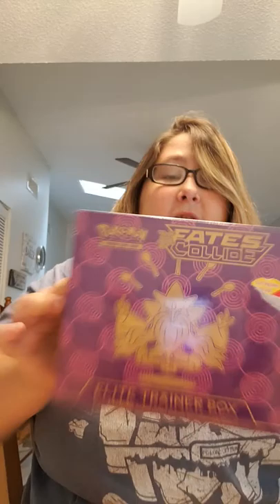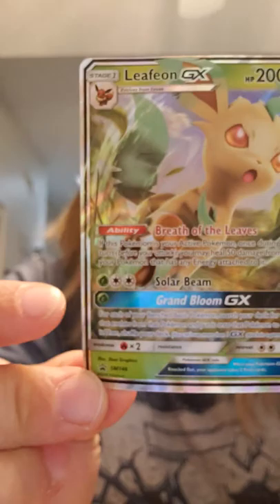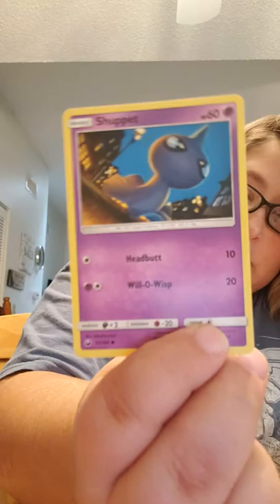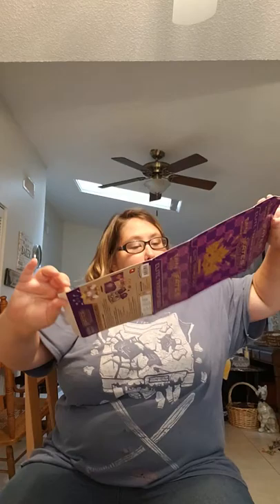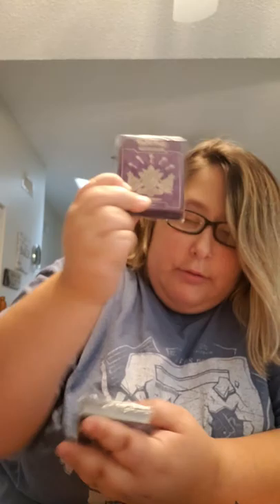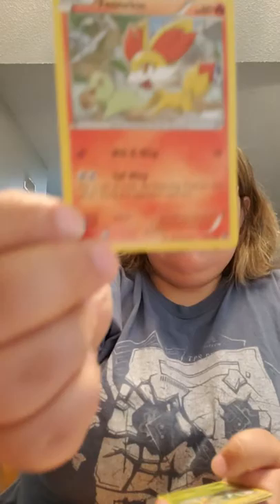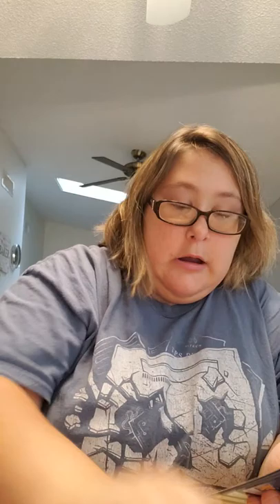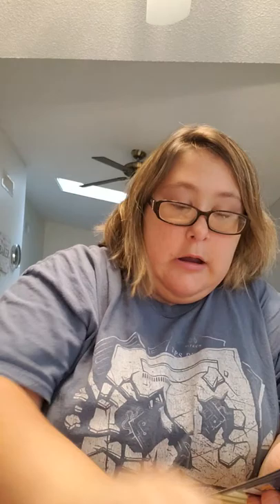Pokemon tcg target hall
Good evening  fellow trainers  welcome back  in today's  video  I share what I found at my local target   let's see what we find today  ... thank you all so much  for the support   and the subscriptions  keep loving  pokemon  keep being you see y'all later bye